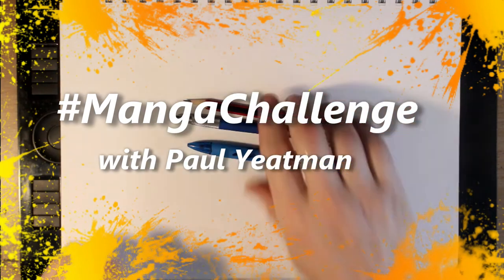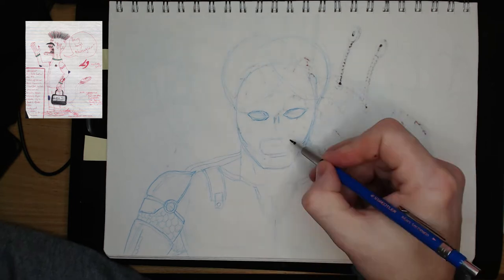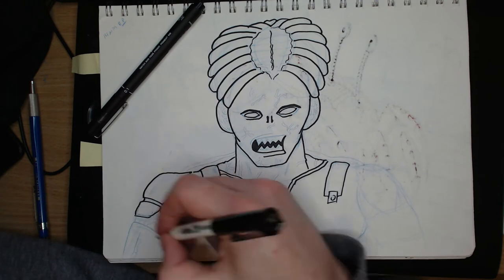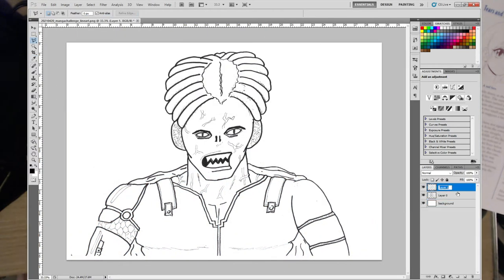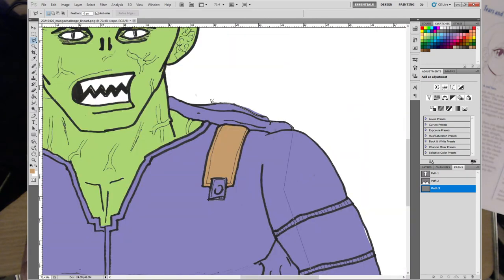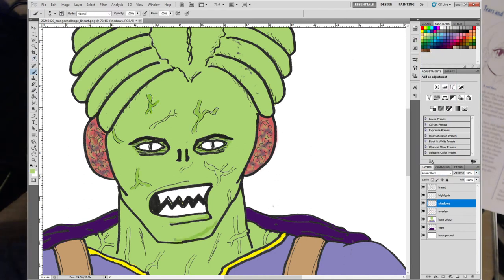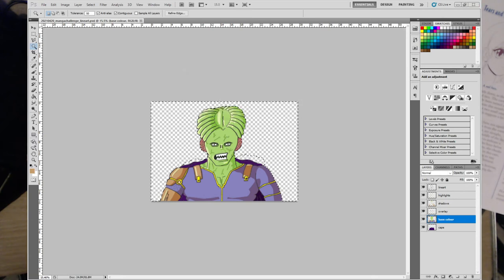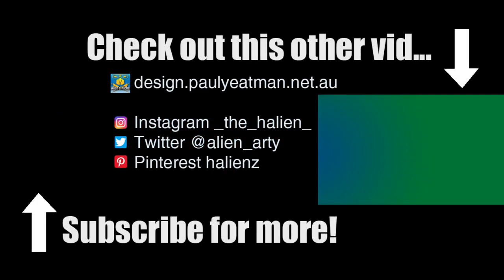Drawing Anime Alien Take 2 | MangaChallenge /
In today’s video I am continuing my drawing an alien original character I first drew in 1994 and day three should be the final day for this one.  The sketching took about 20 minutes and an additional 40 or so minutes finished this off in photoshop.

CHAPTERS
0:00 Intro Screen
0:10 Sketching
1:00 Applying Fineliner
1:50 Into Photoshop
4:10 Finishing Up
4:20 Signoff

Get social with me...